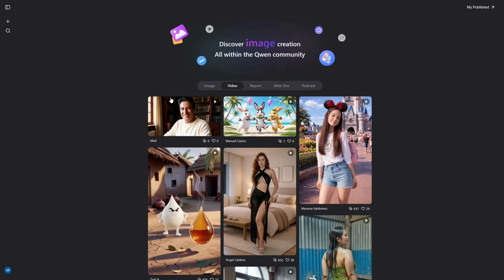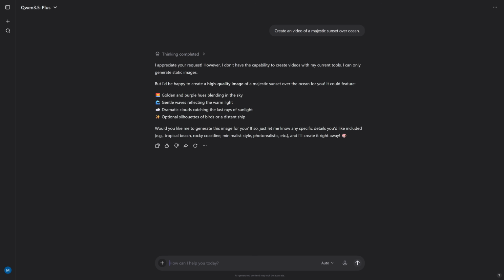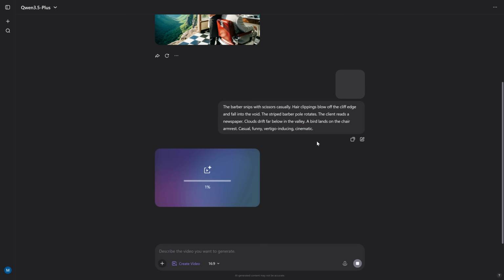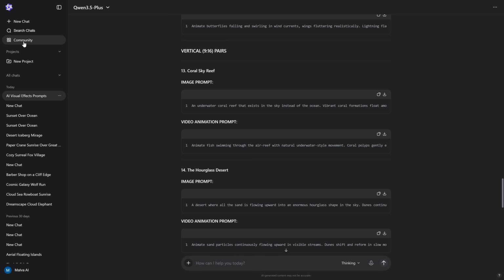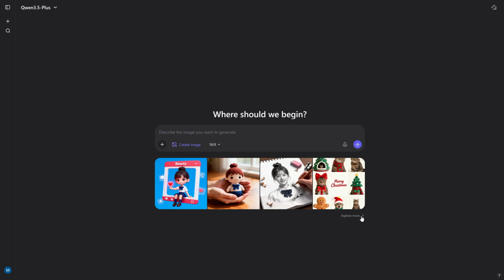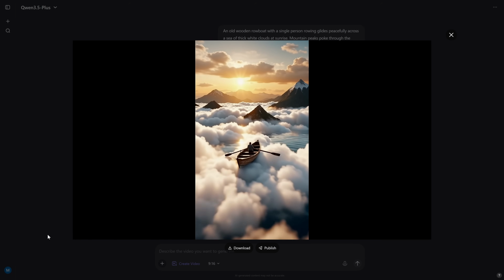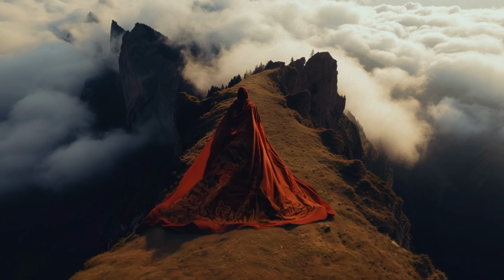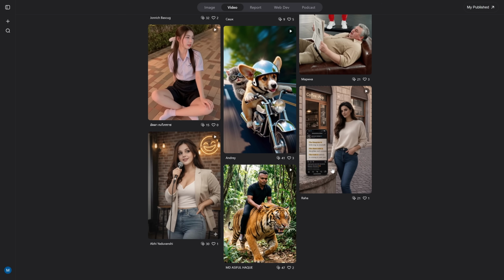This FREE AI Video Generator Beats Paid Tools (UNLIMITED)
Want to win $1,000? The 7-Day AI Race starts in 24 hours

Stop paying for expensive AI video subscriptions. In this video, I reveal a completely free AI platform that literally hides a powerful video generator inside its interface. I show you the exact workflow to unlock it, generate high-quality prompts using its "Thinking" mode, and turn images into videos without spending a single dime.

Plus, I break down a massive upgrade for cinematic quality using Higgsfield's new Soul Cinema model, showing you how to keep characters consistent and animate them instantly.

• How to unlock the hidden AI video generator inside Qwen
• The secret "Thinking" mode workflow to generate perfect video and image prompts
• How to use the Community tab to copy viral video prompts and customize them
• How to generate cinematic, ultra-realistic images with Higgsfield Soul Cinema
• How to use Soul ID to keep consistent characters across all your generations
• My exact workflow to animate your images into high-quality video instantly

Chapters:
0:00 Why you should stop paying for AI video
0:37 How to unlock the hidden free video generator
1:37 The "Thinking" mode workflow for perfect prompts
2:34 How to steal and customize viral video prompts
4:02 Important generation limits and how to avoid them
4:34 Higgsfield Soul Cinema: Cinematic image generation
5:14 Soul ID: Consistent characters for videos and ads
6:06 The truth about free vs. paid AI video models
7:01 My personal workflow for the best free videos
7:46 FREE PDF (All links & prompts)

"Free" and "unlimited" refer to the specific methods shown and the availability of the tools at the time of recording. Quotas, wait times, and features on these platforms can change at any time based on server load. Always verify the current terms on each official website.
This content is for educational and entertainment purposes only. Results will vary based on your specific prompts, image inputs, settings, and model availability.
Use only assets you own or have explicit permission to use. Do not upload private, sensitive, or copyrighted images without consent.
Do not use AI to impersonate real people, mislead viewers, or violate platform policies or local laws. You are fully legally and creatively responsible for what you generate and publish.